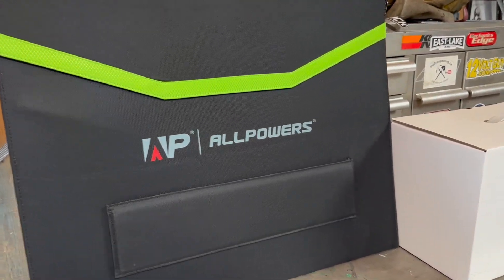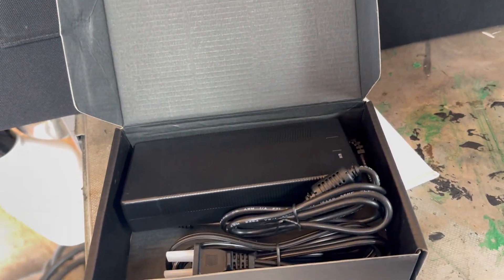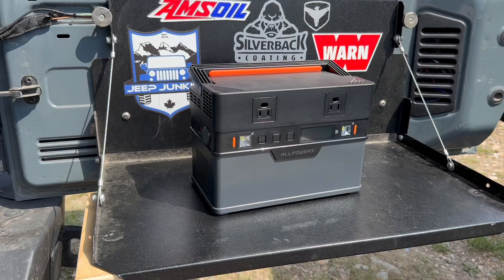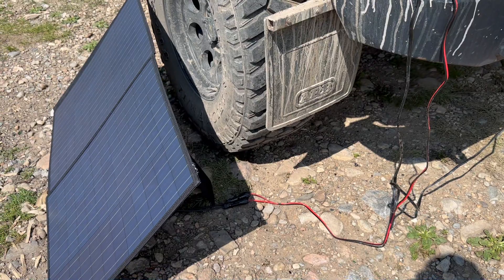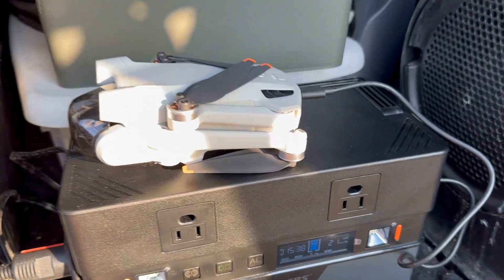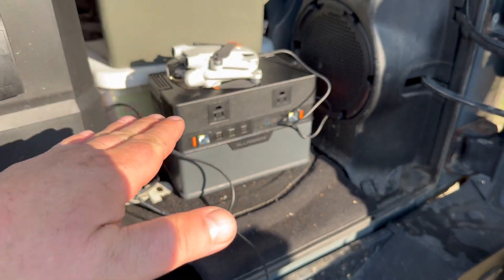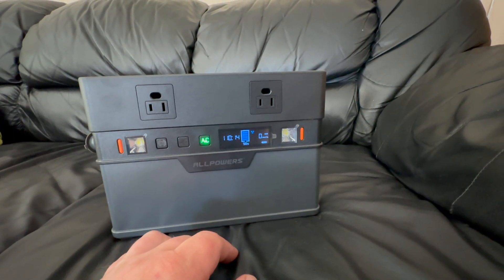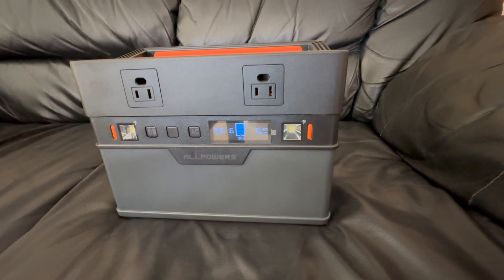ALLPOWERS S700 | Unboxing and First Use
Expires on Aug 15th, 2023
(The code works for S700 and all its combinations)

700W AC Pure Sine Wave Inverter (1400W Surge)；
606Wh,164000mAh,Capacity；
1.5 Hours from 0% to 80% with Fast Dual Charging (AC+USB-C Simultaneously);
6 Ways to Recharge(AC/USB-C/AC+USB-C/Solar/Car/Solar+USB-C);
9 Outputs for Charging Multiple Devices at once;
100W Max MPPT. Solar Input;
Phone Remote Control with ALLPOWERS APP;
Eco-friendly/Gas free/Quiet/Cost-effective;